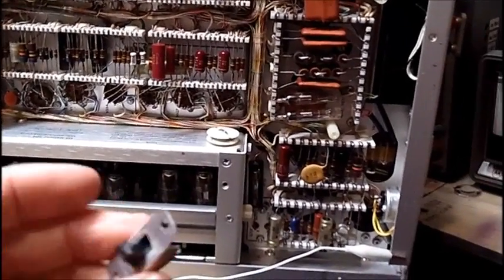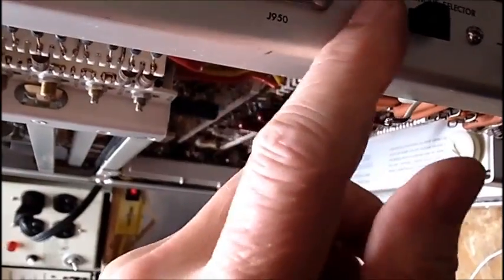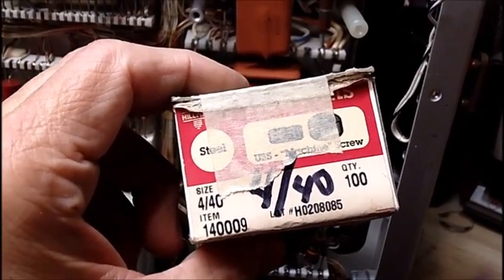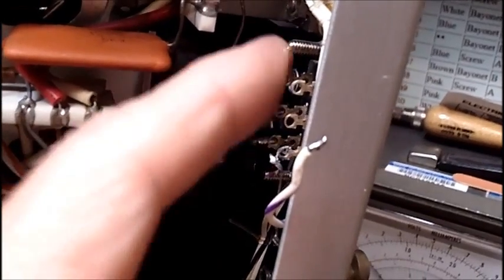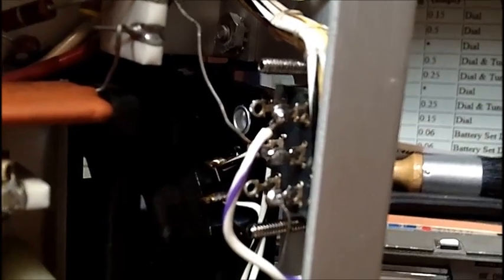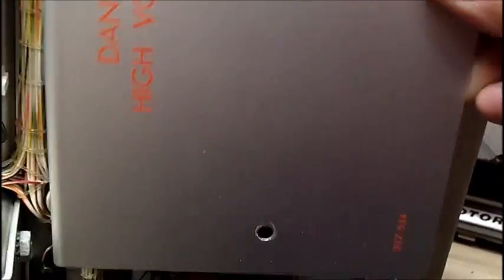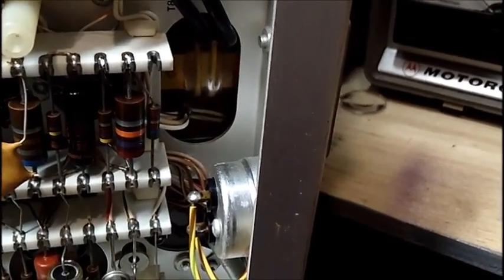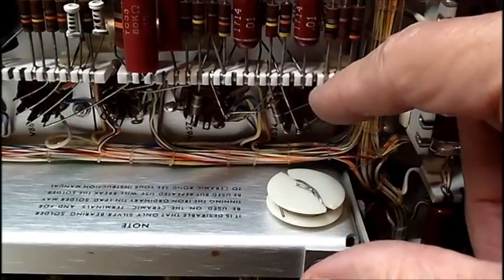Tektronix RM-564 Broken Switch Replaced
I messed up on editing, this is a re-upload of the switch replacement.